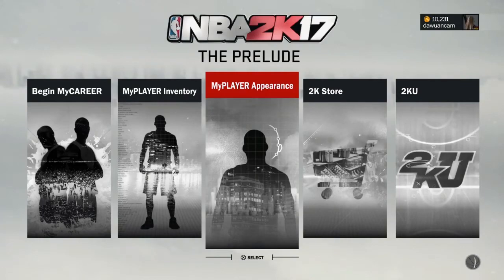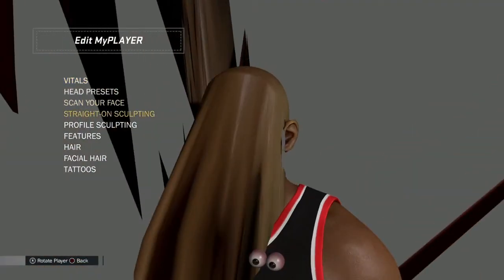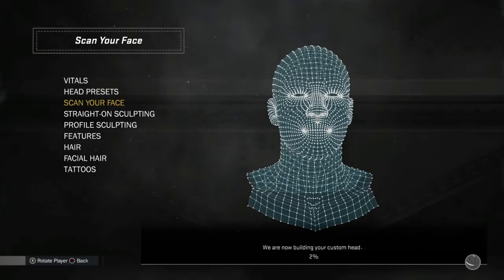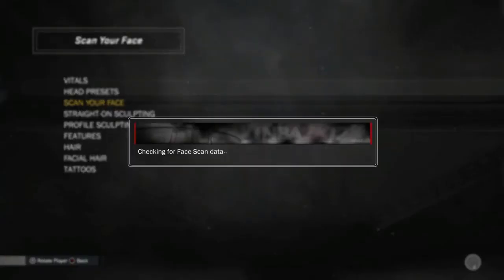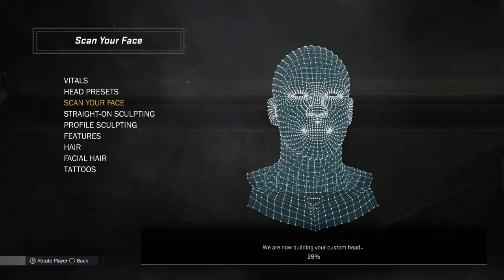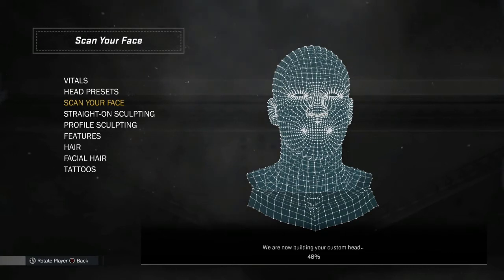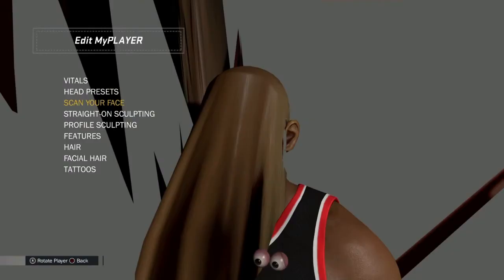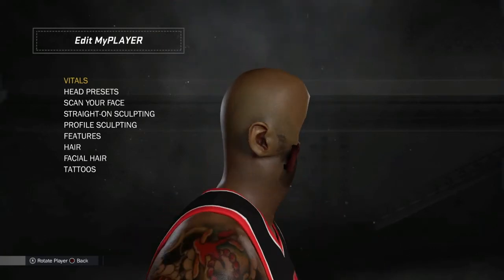New Taz Face Glitch AFTER PATCH 12 • HOW TO HAVE A GLITCHED FACE AFTER PATCH! (100% Working)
►►Some youtubers I plan on getting in touch with or against in NBA2K17 are: